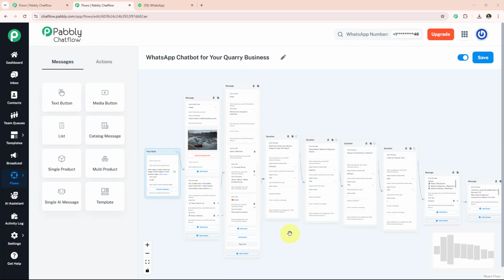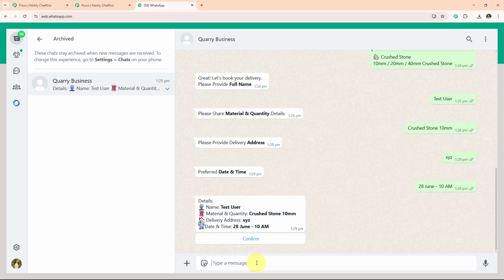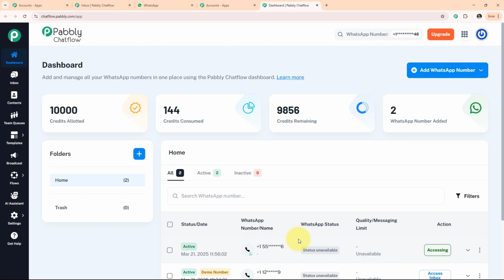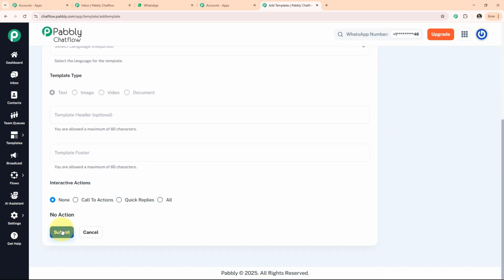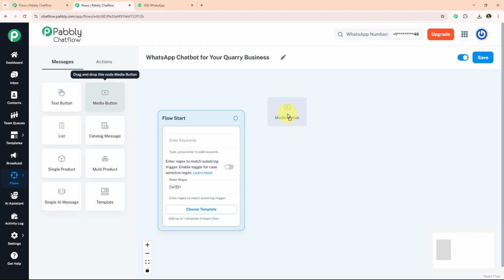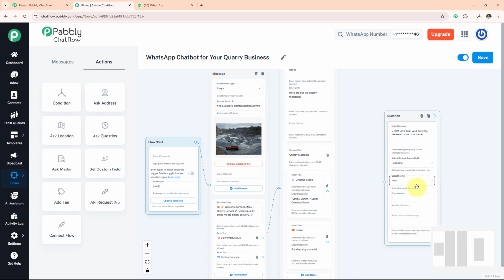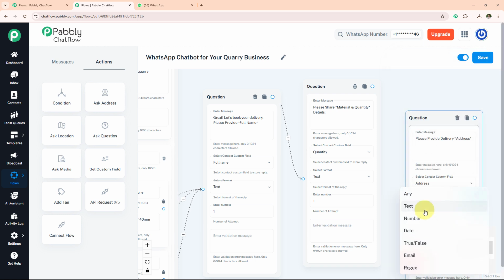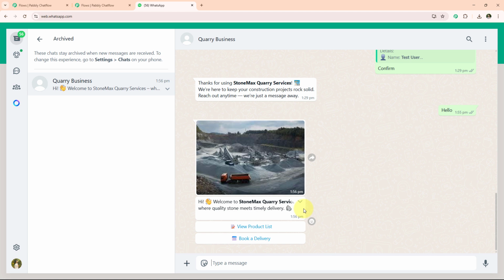How to Create a WhatsApp Chatbot for Your Quarry Business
🎯 Use Case:

Contractors request quotes, check stone availability, and book deliveries using WhatsApp chatbot.

Transform your quarry business by automating customer interactions on WhatsApp! With Pabbly Chatflow, you can build an engaging chatbot that handles inquiries and boosts efficiency! 🌟 In this tutorial, you’ll learn how to:
✅ Create a WhatsApp chatbot tailored for your quarry business
✅ Answer common customer questions about products and services instantly
✅ Set up appointment scheduling for consultations or site visits
✅ Integrate your chatbot with existing CRM tools for seamless operations

This powerful tool not only enhances customer service but also helps you manage inquiries more efficiently, allowing you to focus on growing your business! 🏗️